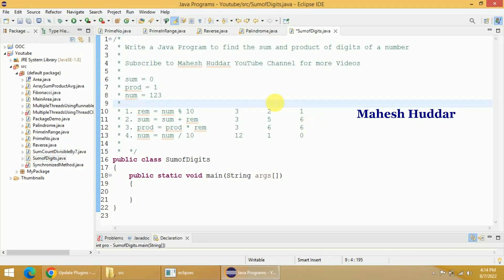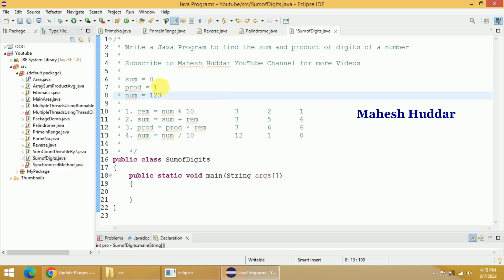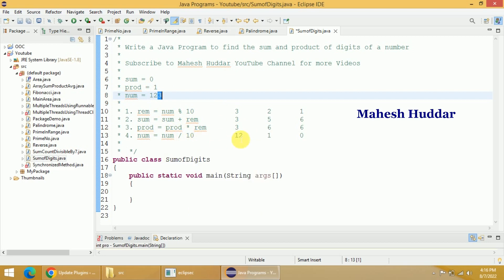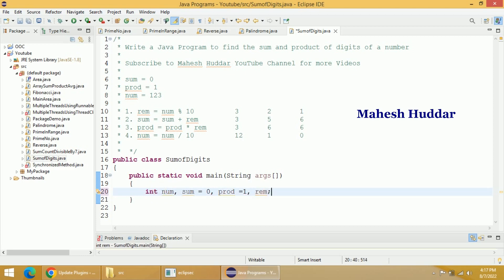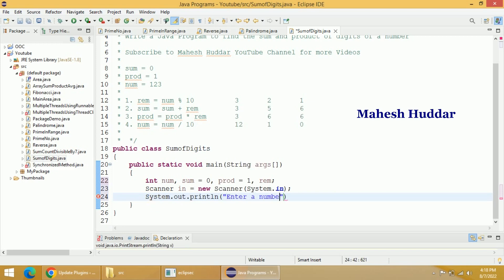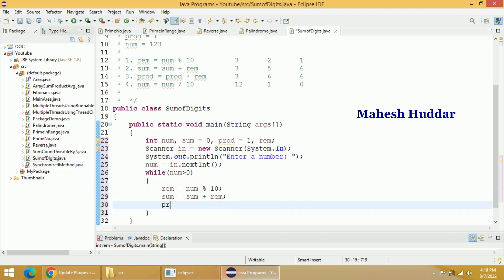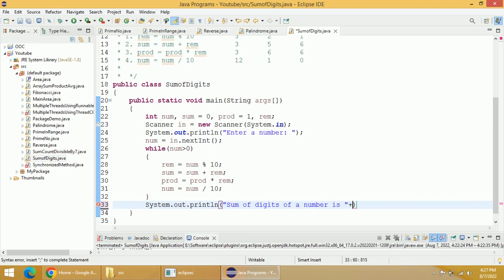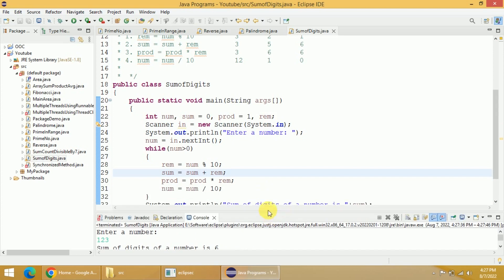Write a Java Program to find the sum and product of digits of a number by Mahesh Huddar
In this video, I will discuss given a number, how to Write a Java Program to find the sum of digits of a number, and the product of digits of a number by Mahesh Huddar

Write a  java program to find the sum of digits of a number,
Write a java program to find the product of digits of a number,
Write a java program to find the sum and product of digits of a number,
the sum of digits of the number in java,
the sum of digits of a number in java,
product of digits of a number in java,
sum and product of digits of a number